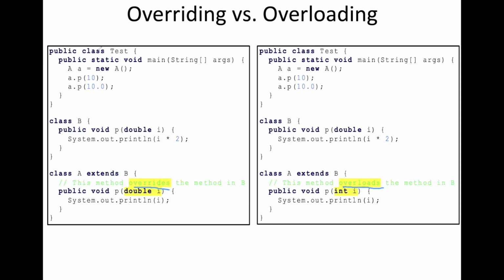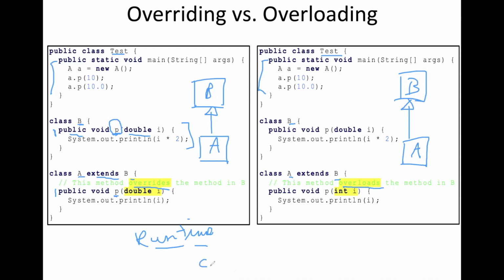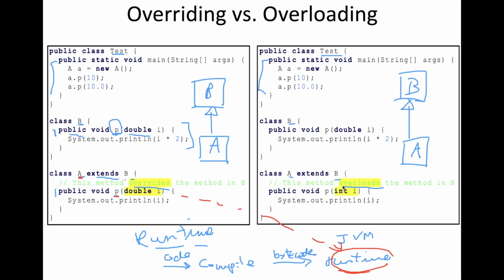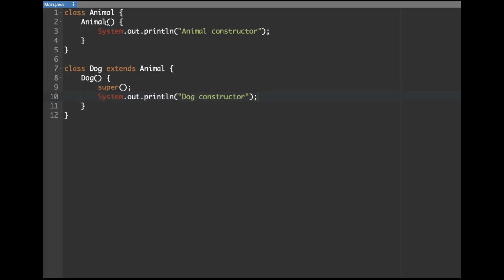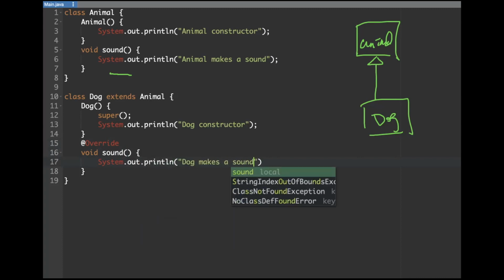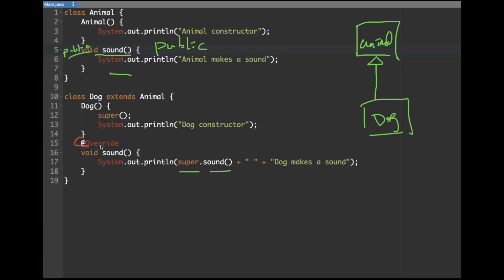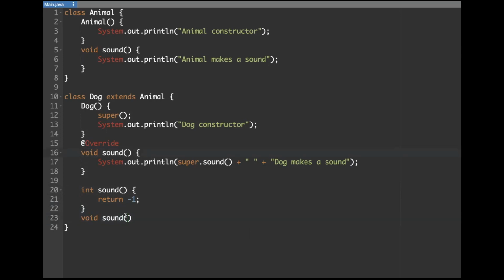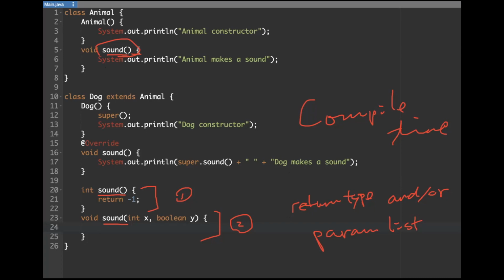Method Overriding vs Method Overloading